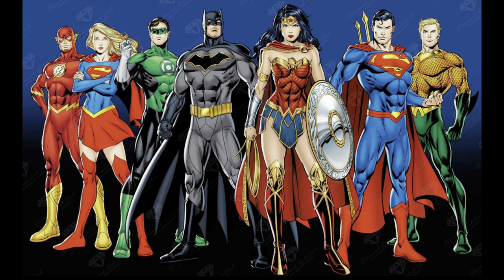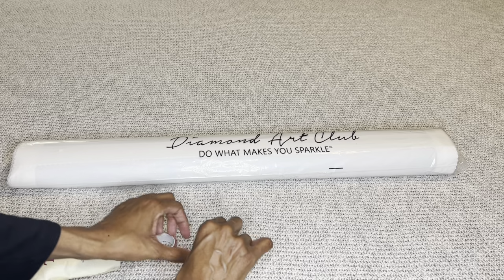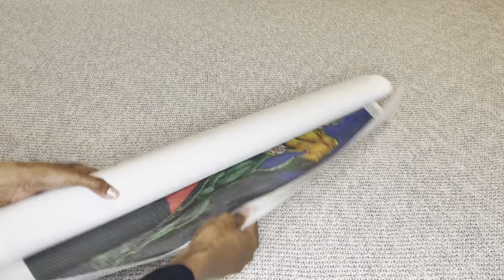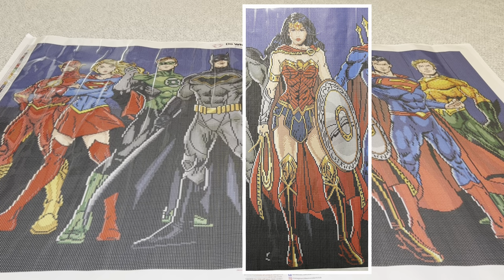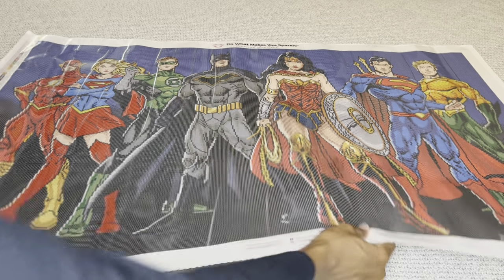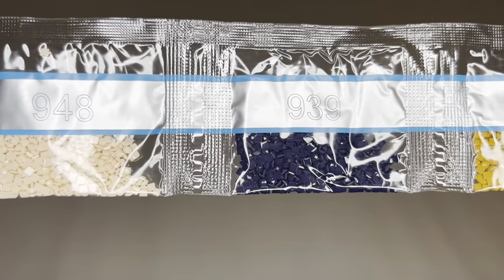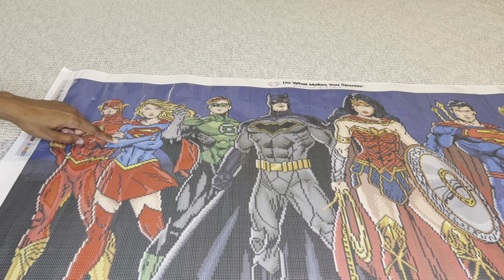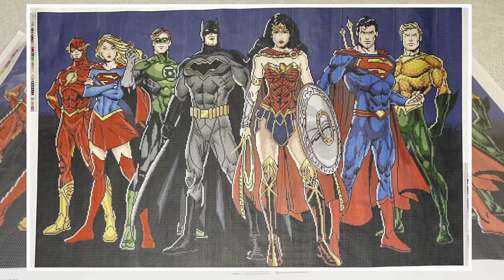FIRST LOOK!!! Diamond Art Club: Justice League by DC Comics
By DC Comics!

Time Zones:
Pacific: 9 AM
Mountain: 10 AM
Central: 11 AM
Eastern: 12 PM
Atlantic: 1 PM
Ottawa, Canada: 12 PM
Kingston, Australia: 4 AM
Wellington, New Zealand: 6 AM
England, UK: 5 PM
Madrid, Spain: 6 PM
Cairo, Egypt: 7 PM
Vienna, Austria: 6 PM
Seoul, South Korea: 2 AM
Beijing, China: 1 AM
Berlin, Germany: 6 PM
Paris, France: 6 PM
Brasilia, Brazil: 2 PM
New Delhi, India: 10:30 PM
Rome, Italy: 6 PM

The code: NURSERACHEL, saves you $10 off your FIRST purchase!! This does not apply to existing customers. There is no obligation to use the code though! I thank you in advance if you do choose to use it!